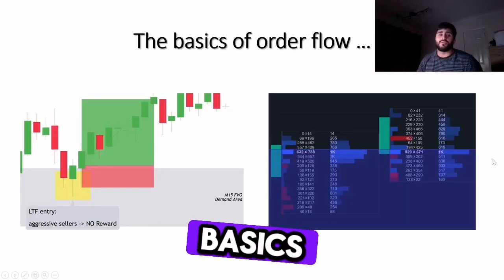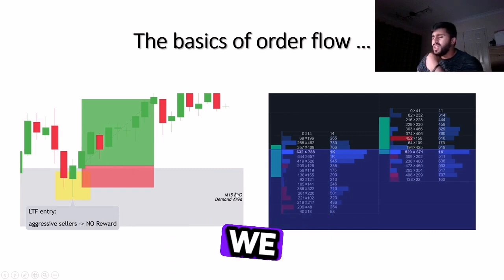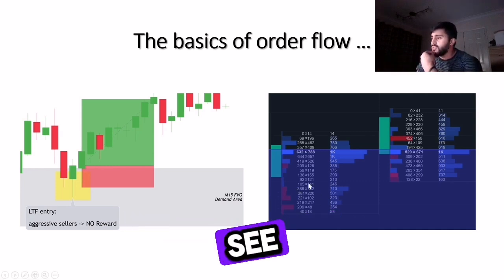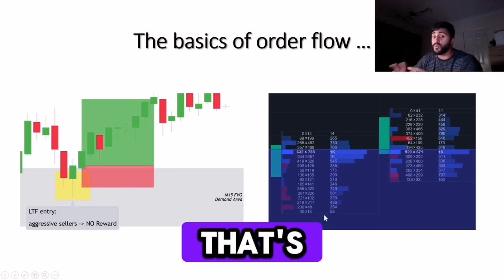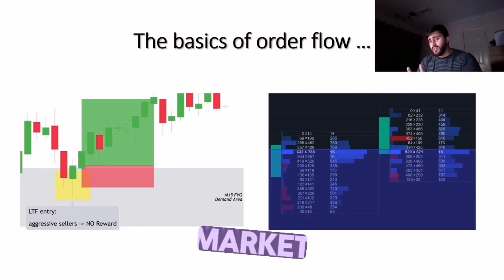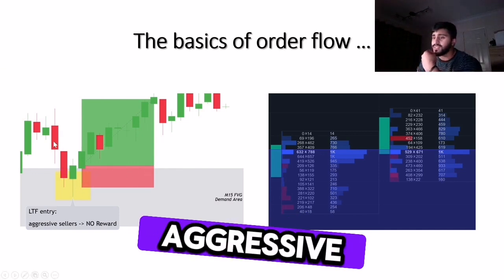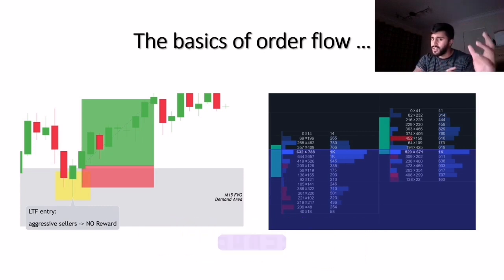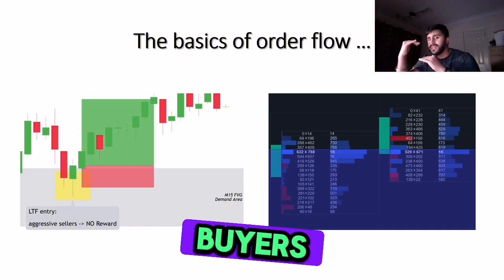17 April 2025